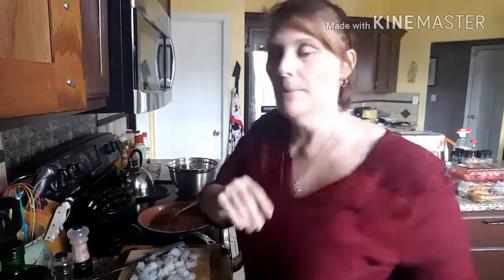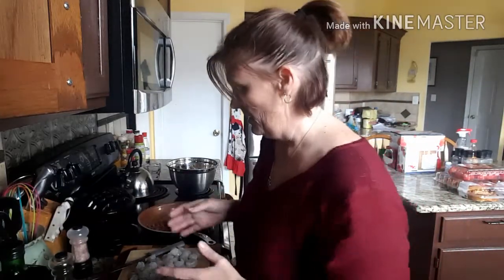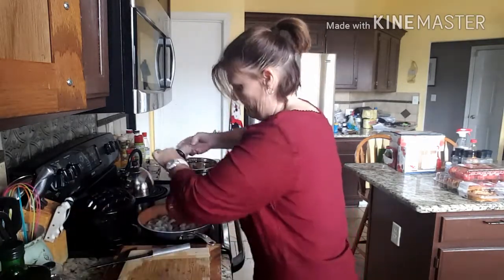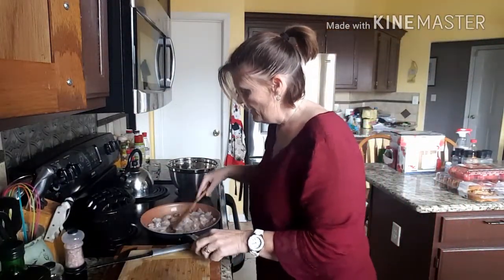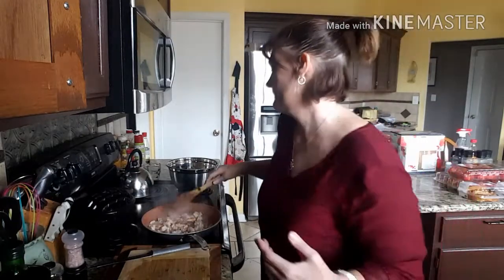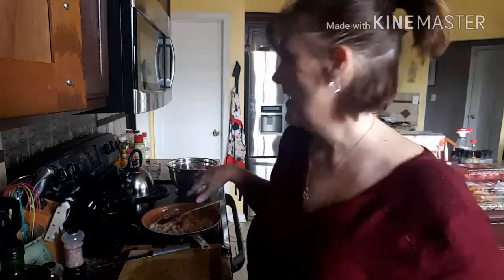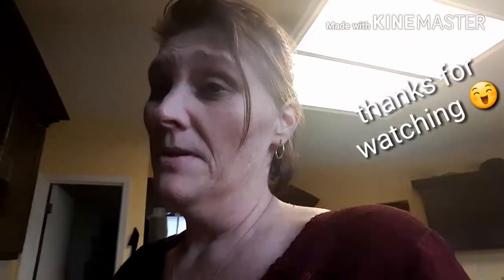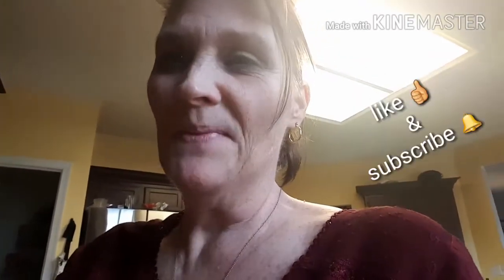Carnivore challenge day 11......Results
Doing the carnivore challenge for 30 days with 4 meals incorporating some vegs